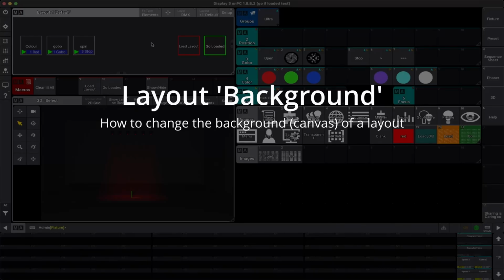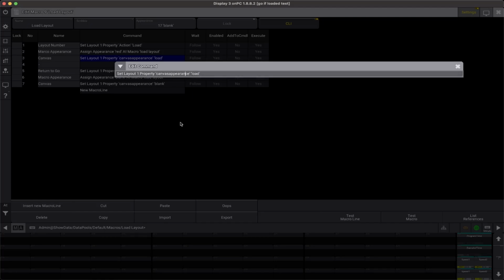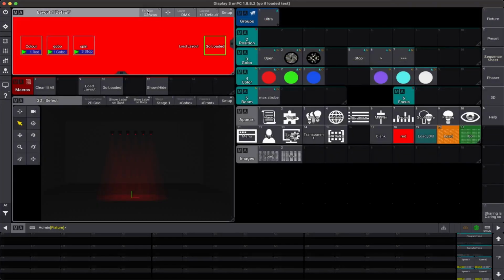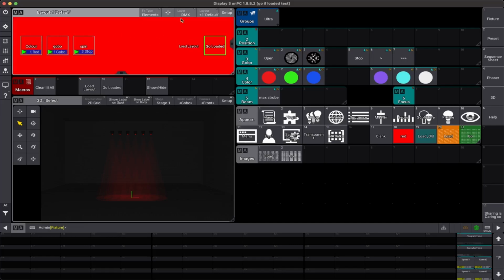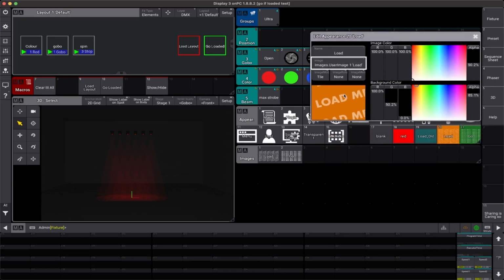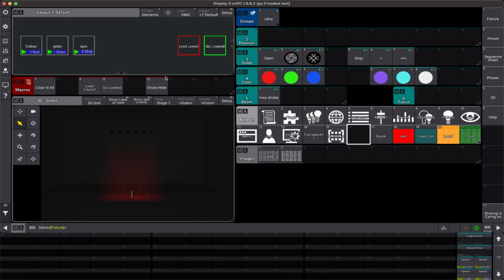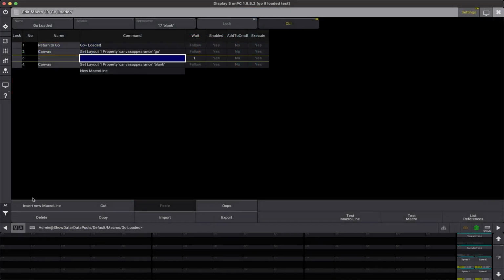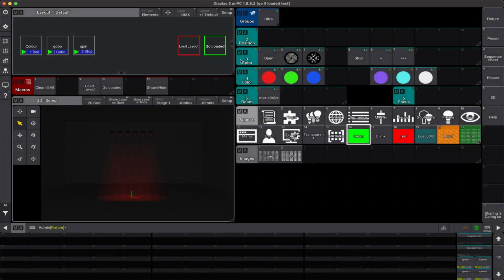GrandMA3 - Layout 'Background' (V1.8.8.2)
Adding on top of my last video (Load Layout) and showing you how we can change the background aka canvas of a layout to either a colour or even a picture. Simple but effective visual addition to your show files!

Running GMA3 software version V1.8.8.2